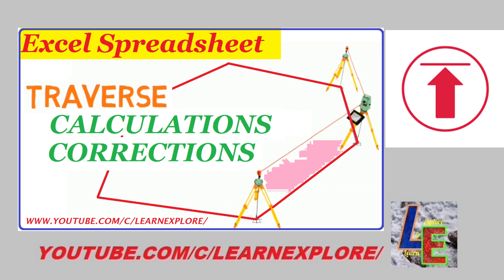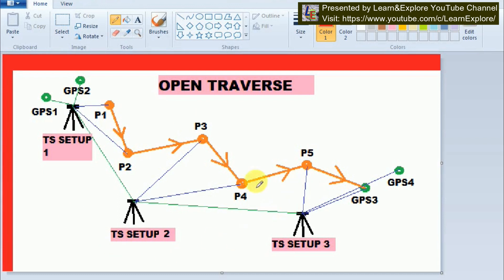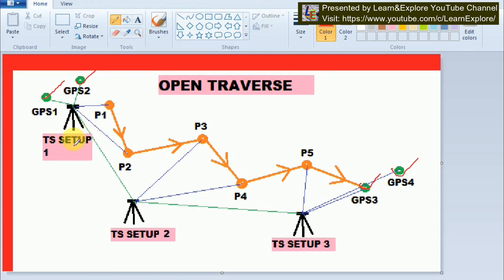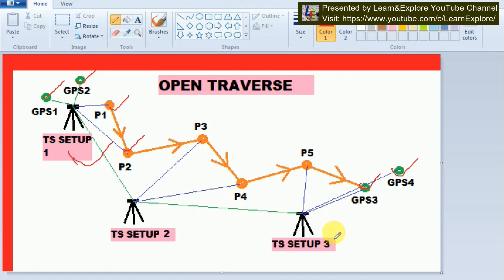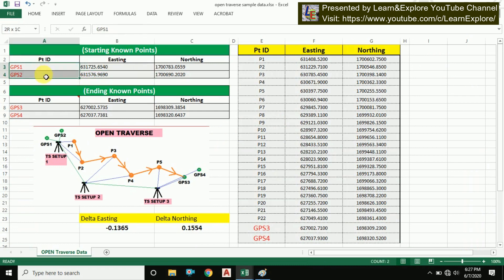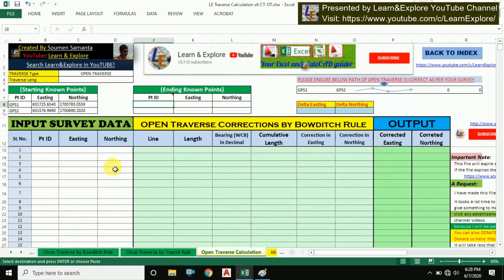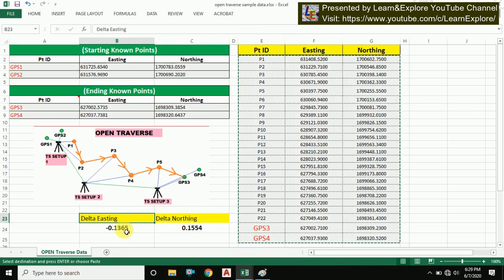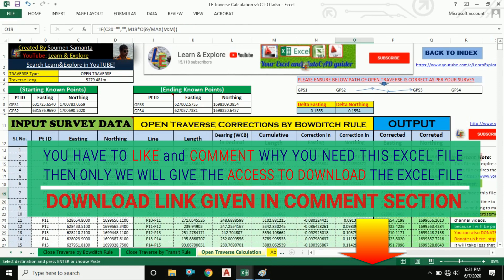Open Traverse Theory & Excel Sheet for Correction | Land Surveying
Today, we will discuss about open traverse correction in land surveying in this video. Also, we have prepared an Excel based software for open traverse correction. Now, I will give a basic concept about open traverse and how field data have been obtained and what are the corrections we apply in open traverse surveying. Basically, in Closed Traverse survey, we start collecting data from a point and finally, return to the same point right. Thus we make a polygon in closed traverse. For correction of closed traverse, we already shared an Excel sheet which is available in our channels link. If you need the same then you can check it out from our channel playlist right. Now in open traverse, we start surveying from a known point to another known point okay. In modern surveying, two pair of known points are used in open traverse surveying which have been set by the DGPS that means Differential Global Positioning System, Total Station has been used to take measurements of intermediate points. Due to several factors like instrumental error or any other error like weather, humidity anything the total station data needs correction right. In this Excel sheet we apply Bowditch rule and use for the correction of open traverse data. This is our open traverse line diagram with the help of this line diagram I will explain the basic concept behind the open traverse theory okay. So here you can see the GPS 1 the GPS 2 the GPS 3 and GPS 4 points. These points are taken by this points are taken by DGPS also corrected by the DGPS and these points are known to us that means this is a known coordinates okay and with the help of total station we will take the intermediate points between this DGPS points okay. These intermediate points are basically taken for setting up the Temporary Benchmark of any project such as road projects, railway projects and any other projects okay and this total station set up is oriented by this known station points. Okay. We will sifting the total station many more places because of the indivisibility from one station. Okay, and at first we are setting up our total station in Station 1. This is okay station one and we are oriented our total station by this GPS 1 and GPS 2 points and from this setup we are taking the intermediate point P 1 and P 2 okay. After taking these points, other points are invisible so we are setting up our total station in Station 2, okay and this setup is oriented by Station 1. After setting up our total station in station 2, we're taking point three and point four in this way we are taking all the intermediate points and lastly, we set up our total station here and we taking this known points, GPS 3 and GPS 4 points with the help of our total station because of the correction we will find out the deviation between the GPS points with the help of total station data taking okay. And on behalf of that deviation, we will apply our open traverse correction which is made by us in an Excel sheet manner.

You have to just copy and paste your data and this output will be generated automatically and you can see these delta easting and delata northing is adjusted in each point with respect to its cumulative length. Okay. And one more thing you must have to take the data of GPS 3 GPS 4 with the help of ETS and also this GPS 3 and GPS 4 this Point ID must match with this intermediate points, okay. Otherwise our Excel sheet will not work. I hope you guys understood what I have shown here, okay and I have given the downloaded link in the Comment section. You can download it. Thank you guys for watching this video. I hope it will help you in your surveying work.

Also we have shared an excel spreadsheet for Traverse Corrections and Traverse Calculations by Compass Rule or Bowditch Rule. You can watch it here:
There we have described about Traversing:
what are the types of Traverse (closed traverse, Open Traverse), Traverse calculations and adjustment of closing errors, traverse precision, latitude and departure, Bowditch Rule/Compass Rule, Transit Rule etc.
Surveying Traverse: How to Close a Traverse: Traverse adjustment

Regards
SHREE
SOU
from LE Team!